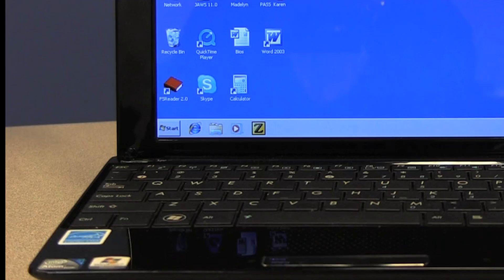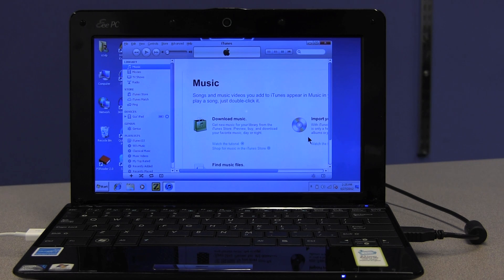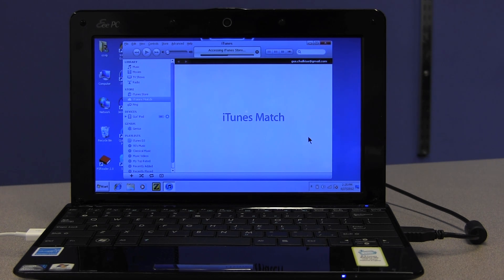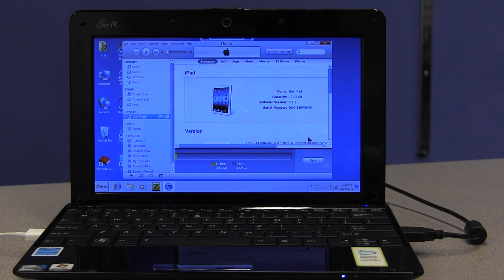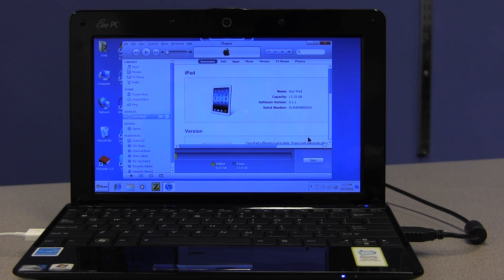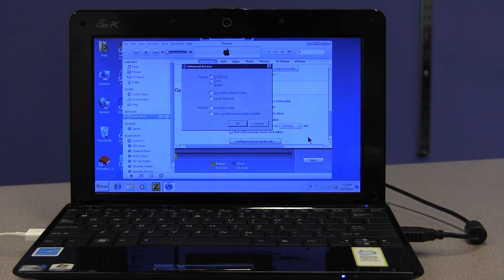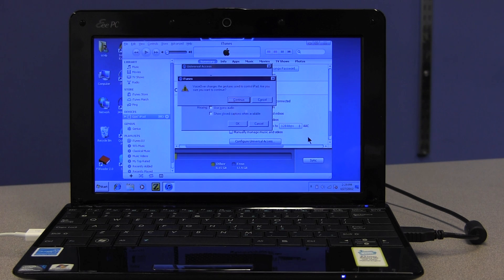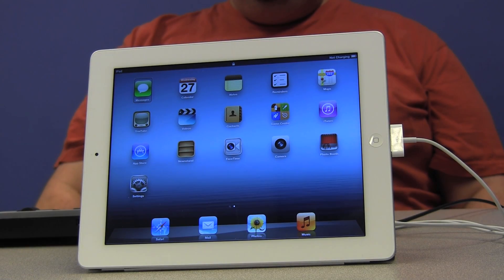Turning on accessibility features with a PC